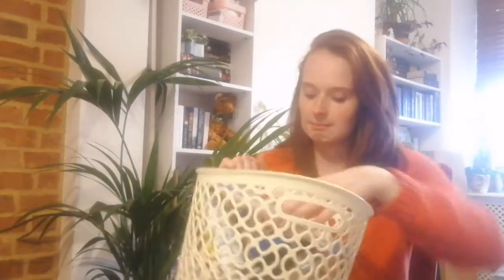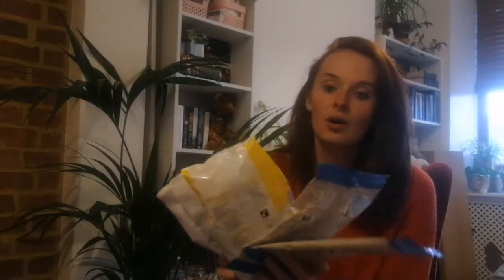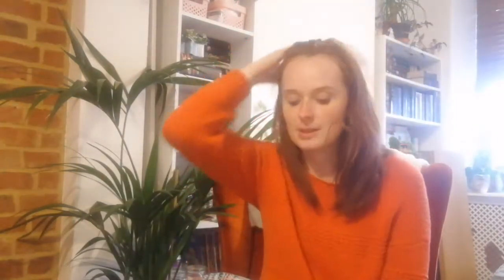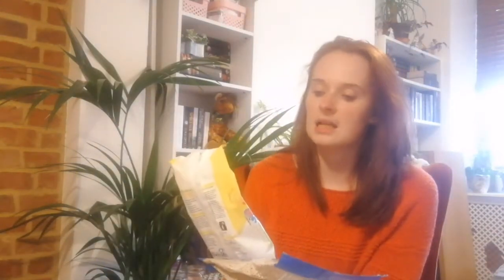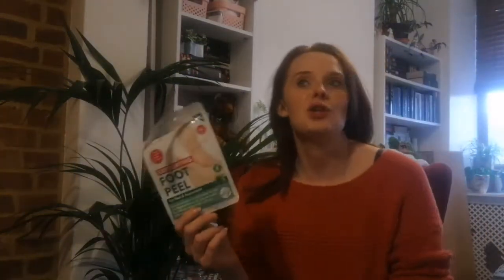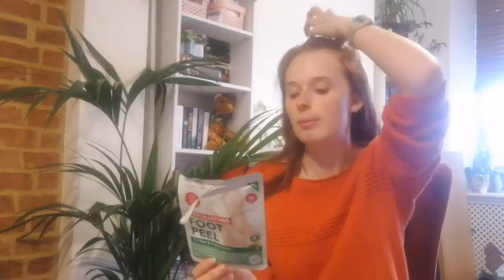August Empties 2021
Helloooo my lovelies,
Time for another empties!